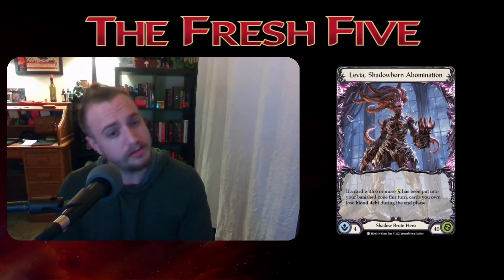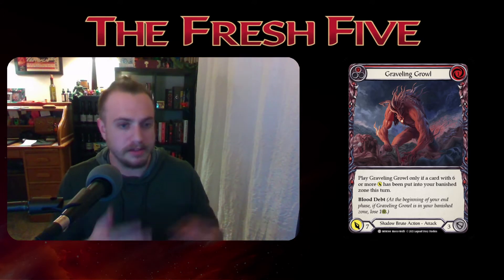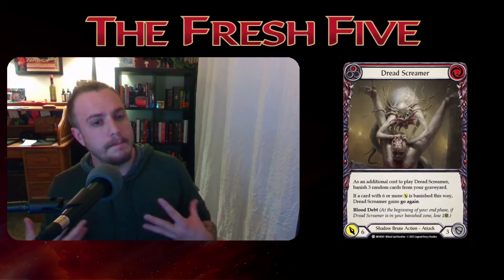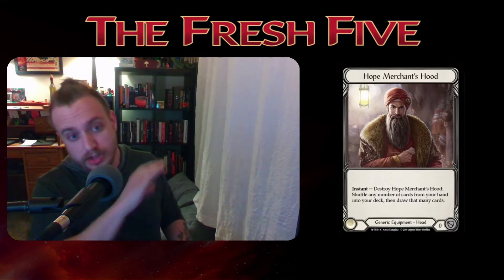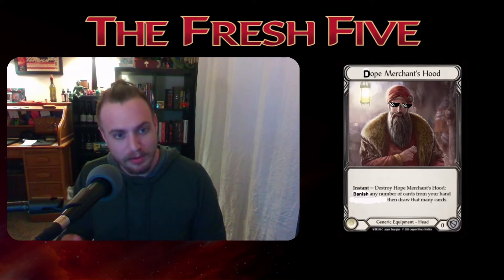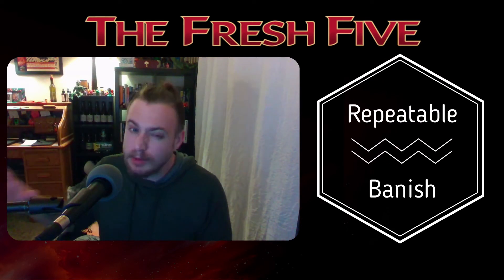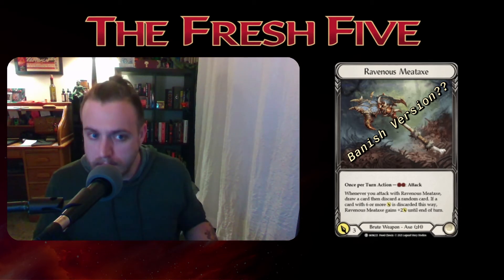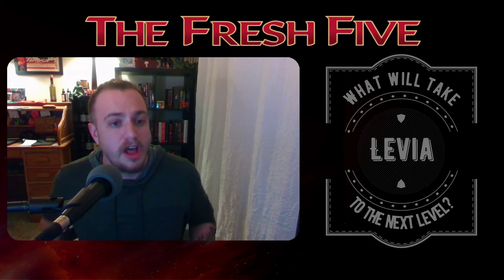The Fresh Five: What Does Levia Need???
This week on The Fresh Five, Tommy talks about 5 things that Levia needs to take her to the next LEVEL. Also check out the podcast. All links are in the linktree below: